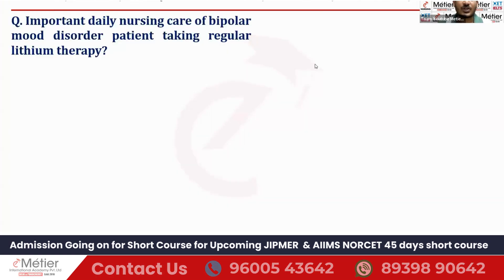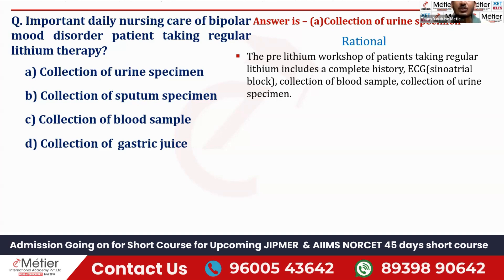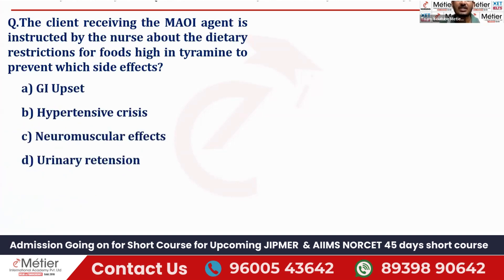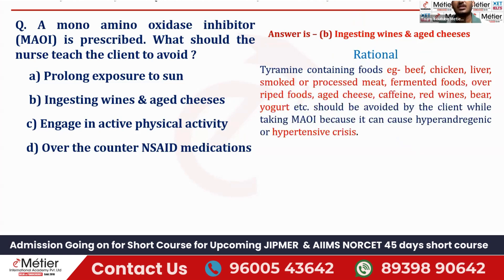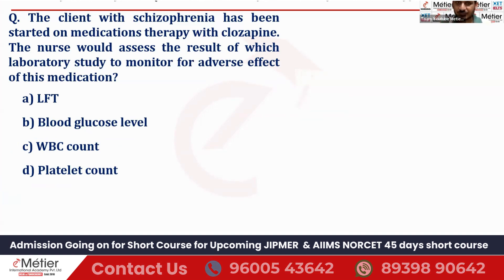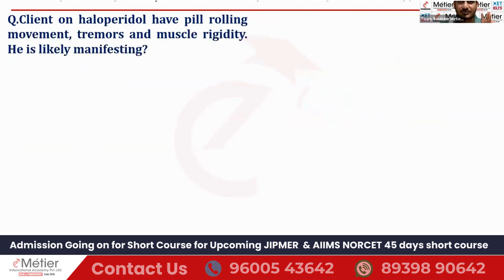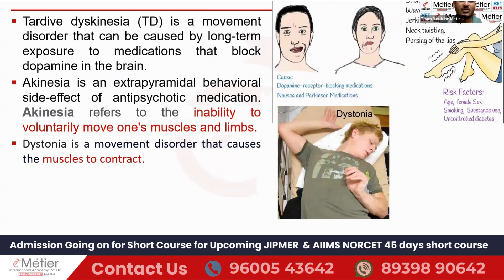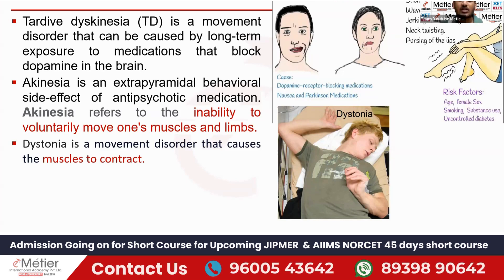MCQ Series 18 | Magic Pills Session | AIIMS - NORCET | JIPMER | Nursing officer coaching | Metier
We request you to join in this free WhatsApp group where you will get Exam alert, Daily Current Affairs & Much more

🚀 Admission Open🚀

Short Term Review Course Combo

🚩 AIIMS NORCET 7 Prelims & JIPMER 24 🚩
with Free JIPMER Skill Test Preparation

Mode: Hybrid: Online/Offline @ Puducherry with Class recording access

Offline seats are very limited and can be booked only via payment link. So kindly Pay ₹500 and book your offline seat ASAP

Greetings from Metier International Academy! Most trusted competitive exam trainer of India! We are excited to announce our flagship crash course for Upcoming AIIMS NORCET 7 Prelims & JIPMER 24  Nursing Officer Exams Preparation.

Class starts on
Free Demo Class in Youtube
19 July 2024
Review Course Starts on
24 July 2024

Short Term Review Course includes
* 45 days of Content Revision Nursing & Non Nursing
* 15 AIIMS NORCET 7 Prelims Grand Mock Test
* 15 JIPMER Grand Mock Test
* 7 days Subjectwise Clinical Scenario-based MCQ Revision
Free JIPMER Skill Test Prep Course for provisionally selected students

🚀 45 days Nursing Content Revision (24 July 2024 to 05 Sep July 2024) 🚀
* Daily 4 hours Live Class (4 PM to 8 PM) with Recording Access (Each Video 10 Time View Limit)
* Complete Nursing & Non-Nursing Content revision by Expert Faculties
* Strategic Approach & Module-based Learning
* Live + Recording of classes.(10 View Limit for each video)
* Dedicated Metier Academy app and Web portal
* High-Quality Mock test with an Explanation
* High-Quality Study materials uploaded in app
* High Probable Nursing Topics

Totally nearly 4400 MCQs for Practice

Review course Combo students will get Free JIPMER Skill Test Preparation Course conducted by expert Faculties

🏁 Course Mode:
Online hybrid Mode:
* Students can attend class as an online live class in Metier Academy App and have recording access (10 View Limit for each video)
Hybrid Offline @ Puducherry:
* Students can attend classes in physical classrooms by interacting with faculties directly. Students also get access to recordings of classes to go through when they cannot attend physical classes.(10 View Limit for each video)
* Puducherry Hybrid Campus:
#4, Bajanai Madam Street, Near IG Statue, Ellaipillaichavady, Puducherry-06

Course Fee:
Online /offline
New Student Fees:
Package 1 (Full course including Test series)
* One Time Discounted Fee paymeny:  ₹7500 only (Including GST)

Can be paid in two installments Total Fees = ₹8260
* 1st installment = ₹3500 + 18% GST = ₹4130 join before 30 July 2024
* 2nd installment = ₹3500 + 18% GST = ₹4130 Pay before 20 Aug 2024

Test Series: Package 2: ₹ 2,117+ 18% GST = ₹2,499
* Courses covered: AIIMS Test Series + JIPMER Test Series + Subject wise test
* Can be paid in only one installment

Old Student Fees(Discounted Fees): Online /offline
One Time Discounted Fees : ₹6500 only (Including GST)

Can be paid in two installments : Total Fees = ₹7080
* 1st installment = ₹ 3000 +18% GST = ₹ 3540 join before 30 July 2024
* 2nd installment = ₹ 3000 +18% GST  Pay before 20 Aug 2024

No Discount for Package 2 (Test Series)

Old Student Eligibility: Should have completed One Long Term Course  (i.e., regular course,) Short courses like crash course and rapid review are not valid for discount

We offer this old student discount to those who have completed at least one regular course with Metier Academy. This discount will not be eligible for those enrolled for language courses, test series, or short courses like skill prep courses, crash scoursrs & rapid-fire sessions
Students must get verified from 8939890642 or 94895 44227 to get this discounted fee payment link

Online Batch Admission & Offline Seat booking Payment Link

Offline Seat Booking AIIMS JIPMER Short course New student is ₹500. This is only Seat booking amount, pay the remiaing fees directly in the offline venue

APP content Validity: 15 Sep 2024

📌 Course starting date: 24 July 2024
📌Course admission closing: 30 July 2024

Metier Puducherry: 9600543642 (Calls Only)
Metier Delhi: 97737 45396 (Calls Only)
Whatsapp Chat: 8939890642 & 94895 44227

💡Course Developed By💡
Metier Academy,
2/1, CDR Chowk,
Chattarpur, New Delhi -110074

💡Course Hosted By💡

Metier Academy
65, Kamaraj Salai,
Thatattanchavady,
Puducherry - 605009